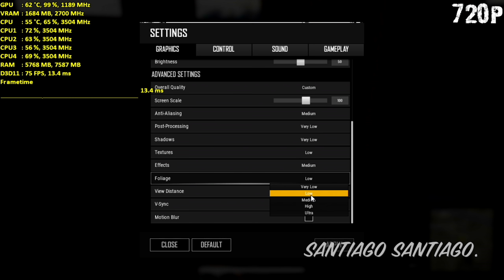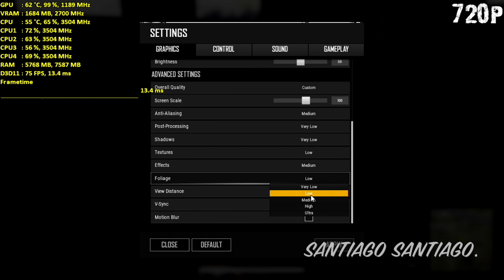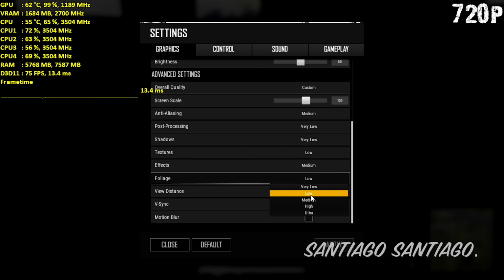PlayerUnknown's Battlegrounds 1.0 - GTX 750 ti - 1080p - 900p - 720p - Pubg 1.0 - g4560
- Gameplay starts at 00:14 (1080p 750 ti OC)
I crank up the settings at 03:15
I switch to 900p at 05:47 (OC OFF)
I crank up the settings at 08:40
I switch to 720p at 11:40 (OC OFF)
I crank up the settings at 14:23

-8GB RAM DDr4 2133MHz (2x4GB Kingston HyperX Fury)

-1TB HDD 7200RPM (Western Digital Blue)